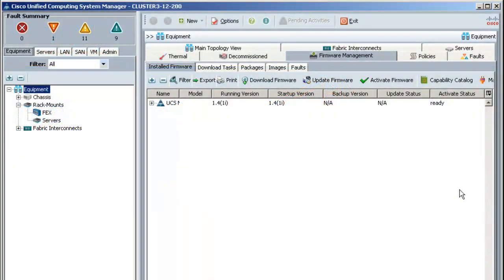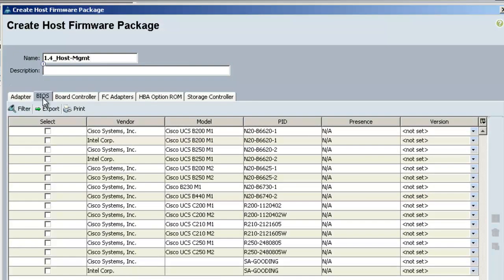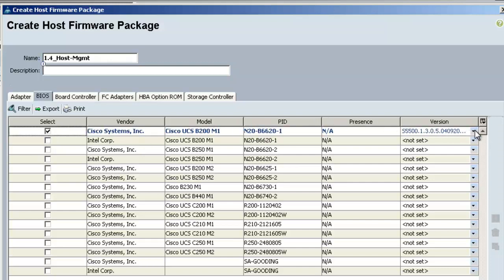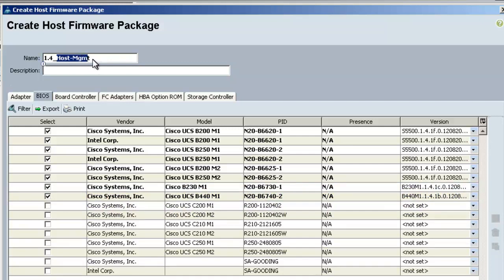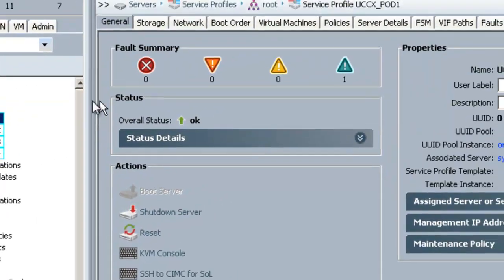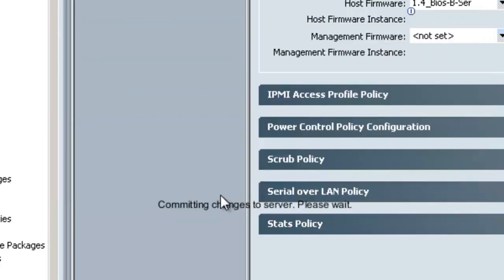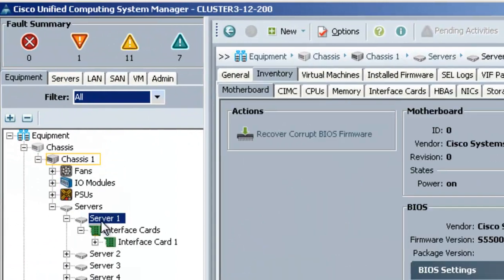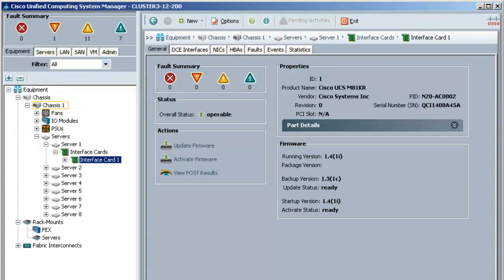UCS Upgrade from 1.3 to 1.4 Part 2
Show the process of upgrading UCS to 1.4